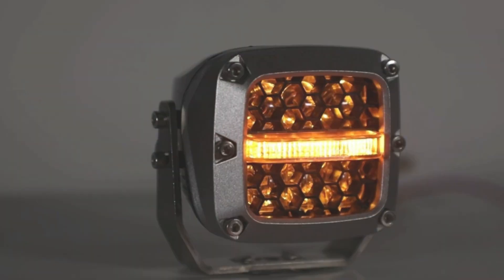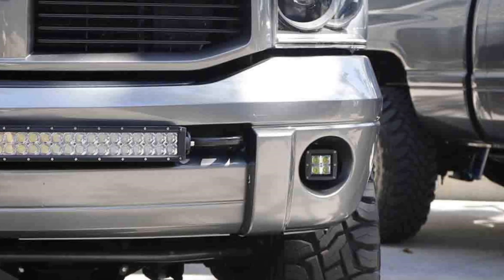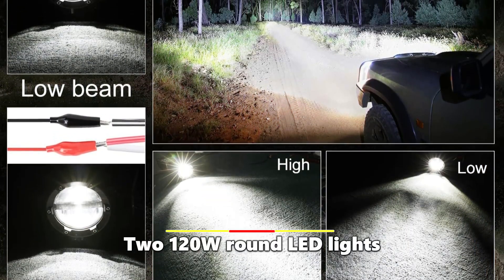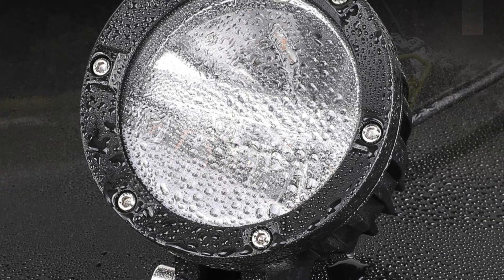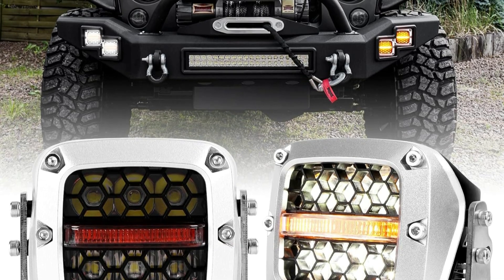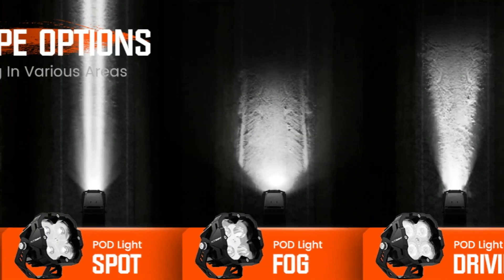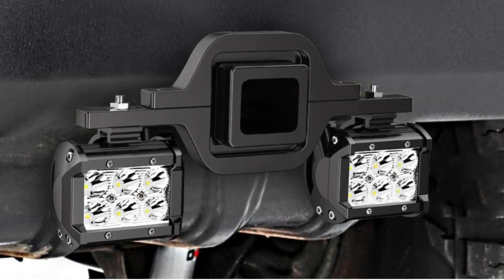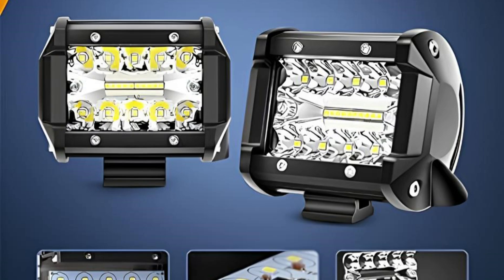Best LED Pod Lights for RAM Trucks 2024 | Ultimate Illumination Guide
00:00​ Intro
07:57 1️⃣  Nilight 2 Pcs 4 Inch 60W Led Pods.
06:21 2️⃣  NOVSIGHT LED Pods Lights 3 Inch.
04:27 3️⃣  COWONE LED Pods 2PCS 3 inch.
02:36 4️⃣  Auto Power Plus LED Pods Light.
00:36 5️⃣  iJDMTOY LED Pod Light Fog Lamp Kit.

Discover the best LED pod lights for RAM trucks in 2024! Upgrade your truck's lighting with our expert-curated selection of top-performing LED pods. We've tested durability, brightness, and ease of installation to bring you the ultimate guide

From off-road adventures to everyday driving, these LED pods will transform your RAM's look and visibility. Don't miss our comparison of beam patterns, color temperatures, and mounting options. Light up the road like never before!

❗SOCIAL MEDIA❗